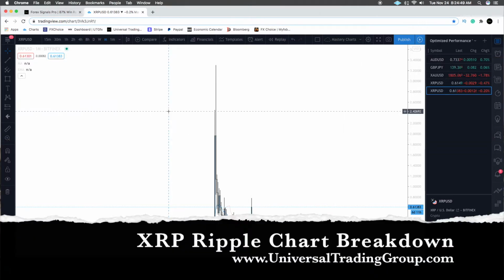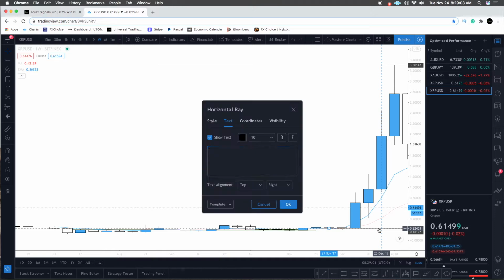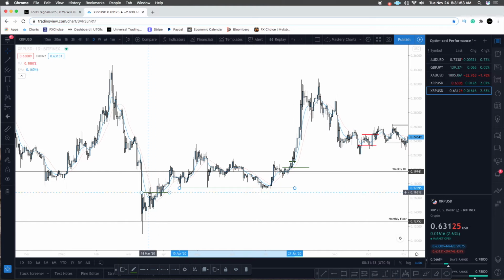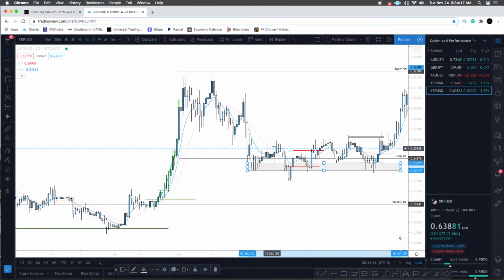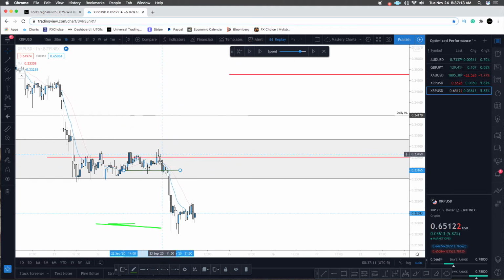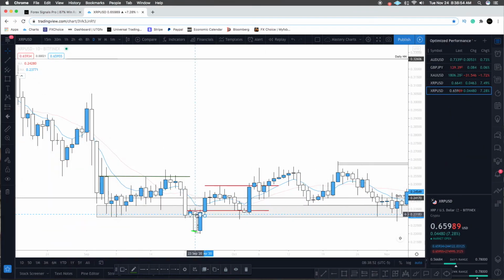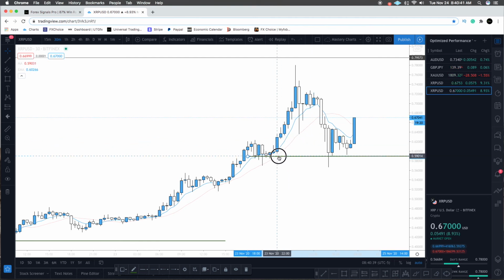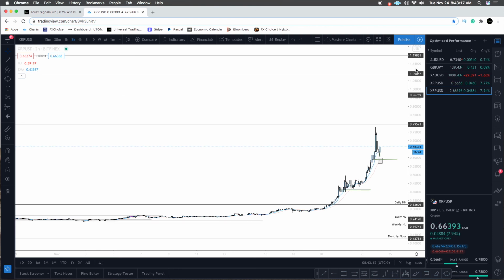XRP RIPPLE Cryptocurrency Chart Breakdown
In this video, I will be breaking down the XRP cryptocurrency chart and showing you why I entered at $0.25. I bought 20,000 XRP cryptocurrency coins at $0.25 and now it is at $0.95.
I've been investing for over a decade and am here to explain to
other people that you don't *Need* to be rich to start
investing.

Technical Analysis Mastery
I'll be briefly explaining how I draw, read, and use various technical analysis tools to achieve consistently profitable trades.

Watch this video to get learn how to maximize profits when trading with Forex Signals Pro and a few rules to help ensure your success.

We provide premium Forex Signals with minimal stop losses and maximum take profits. We have mastered risk management and various technical analysis skills that have enabled us to maintain an 87% average win rate over the past 3 years. All trades have a minimum risk to reward of 1:3 and can range up to 1:8, which enables all members of Universal Trading Group to maximize profits.

I love comments, so please feel free to say ‘Hey’ ;).

Recommended Brokers